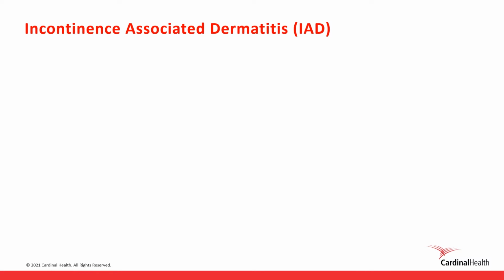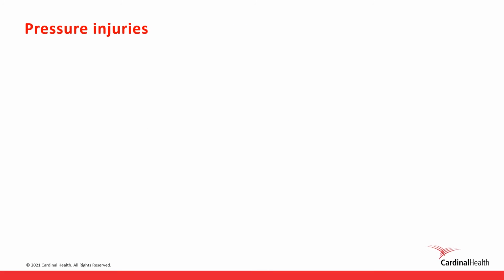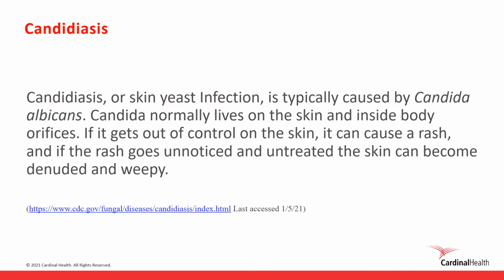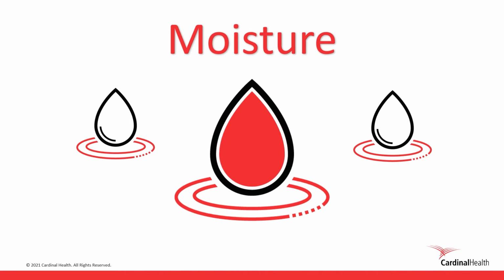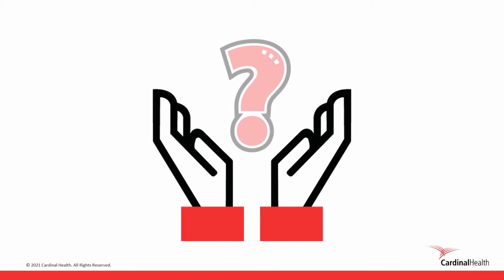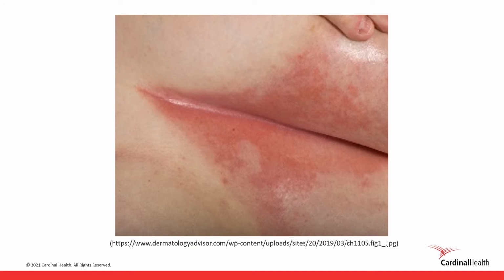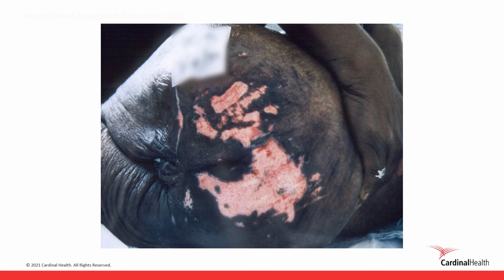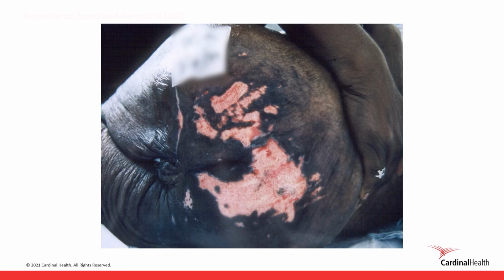Telling the difference: Differentiating between pressure injuries, IAD and Candidiasis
This Small Bites Learning Program will help take the mystery out of telling the difference between pressure injuries, Incontinence Associated Dermatitis (IAD) and Candidiasis.